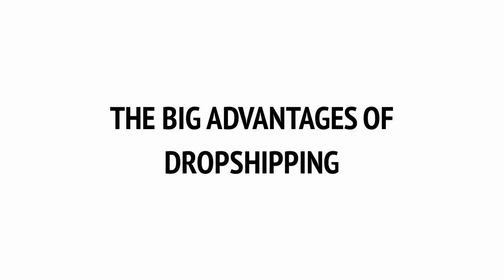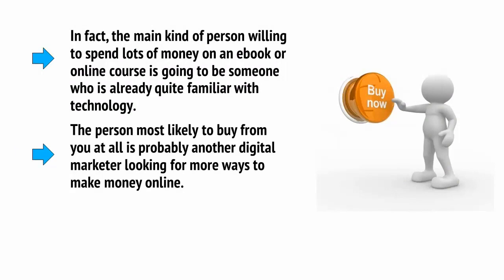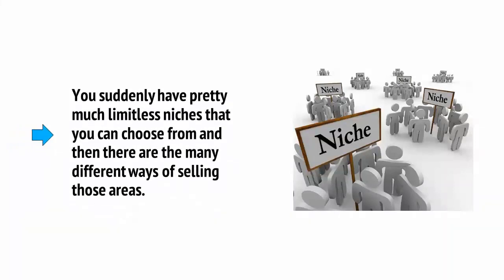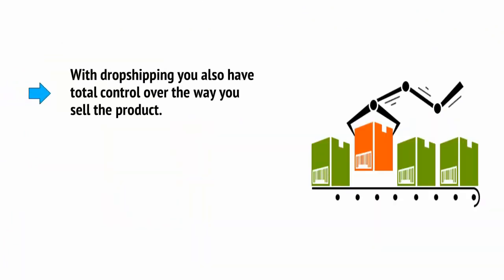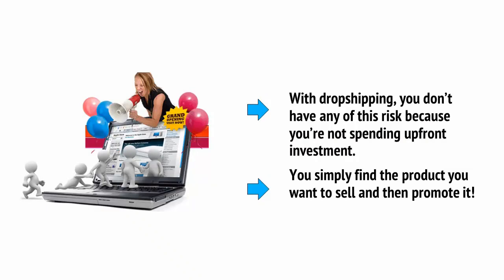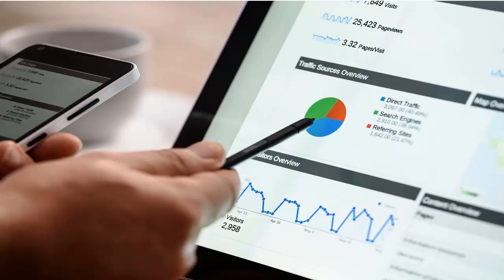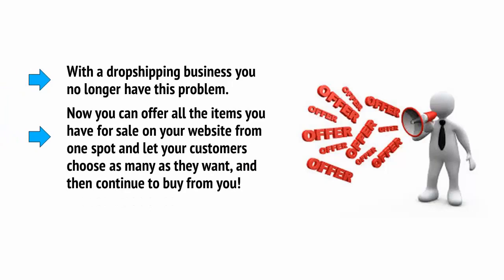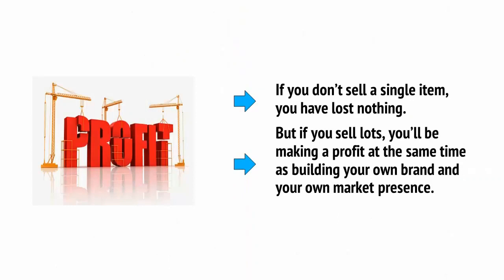2 The Big Advantages of Dropshipping